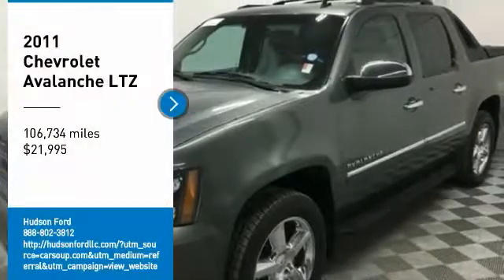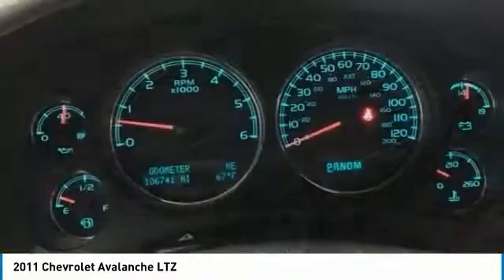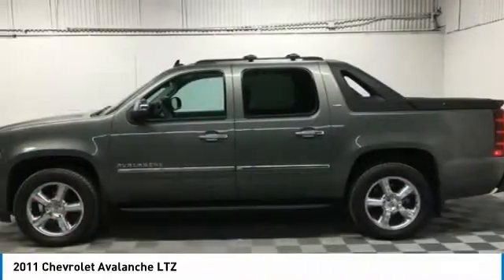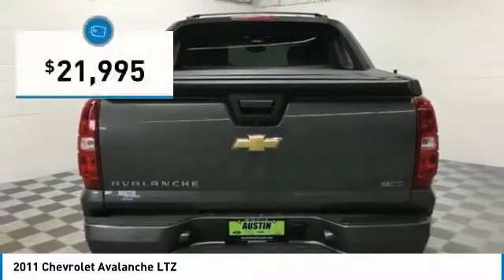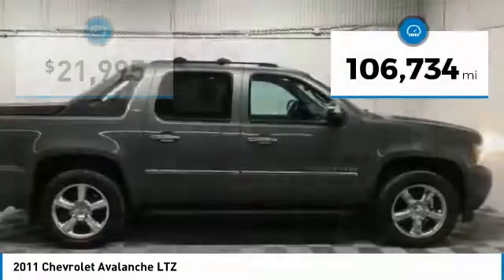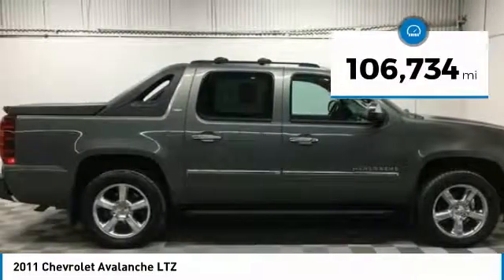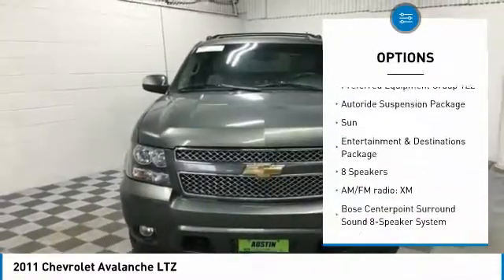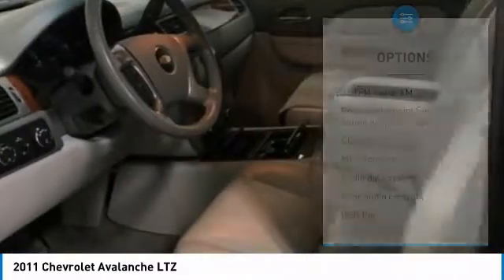2011 Chevrolet Avalanche Hudson WI 4127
2011 Chevrolet Avalanche LTZ

Hudson Ford
2020 Crest View Drive

Free Auto Check Report with every used vehicle!, Vortec 5.3L V8 SFI Flex Fuel, 4WD, AM/FM Stereo w/MP3/CD/DVD/Navigation, Auto-Dimming Inside Rear View Mirror, Automatic temperature control, Bose Centerpoint Surround Sound 8-Speaker System, Bright Chrome Grille Insert, Chrome Door Handles, Color-Keyed Rear Fascia, Dual-Zone Automatic Climate Control, Front Halogen Fog Lamps, Heated & Cooled Driver & Front Passenger Seats, Heavy-Duty Rear Locking Differential, Navigation System, Power Tilt-Sliding Sunroof w/Express-Open, Power-Adjustable Heated Outside Mirrors, Power-Adjustable Pedals For Accelerator & Brake, Preferred Equipment Group 1LZ, Rear Seat Entertainment System, Rear-View Camera System, Remote Vehicle Starter System, Sun, Entertainment & Destinations Package, Ultrasonic Rear Parking Assist, Universal Home Remote, USB Port, XM NavTraffic.brbrbrWhy Hudson Ford - Shopping at Hudson is car buying the way it should be: fun, and fair. Here are our promises: *Free Auto Check Report * Our Best Price Upfront - Pure and Simple! * Transparent Buying Process!br* You Can't Buy The Wrong Car - * All Used Vehicles Inspected and Ready for Sale!br* No Hassle Sell or Trade Any Carbr.